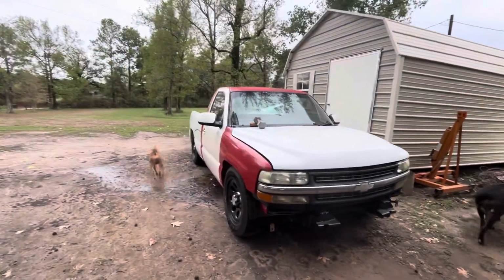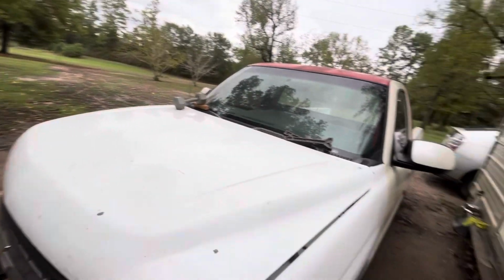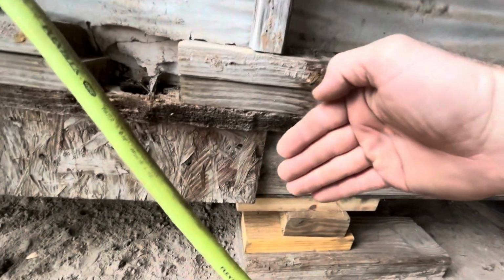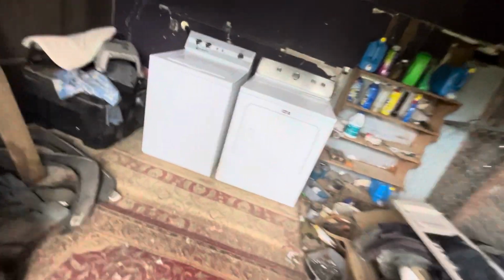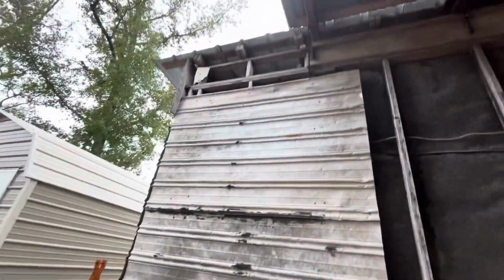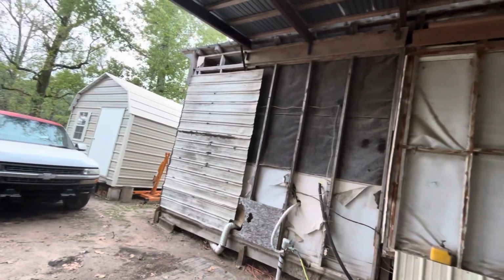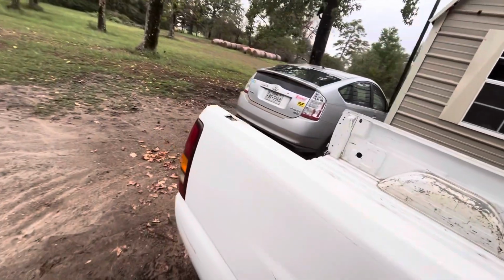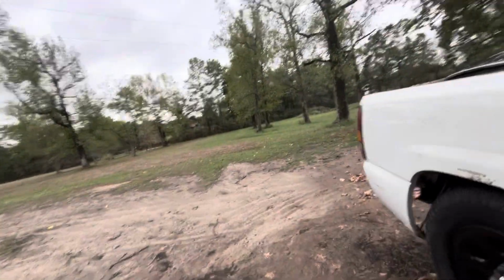Top notch construction……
Can’t wait to tear this shack down.